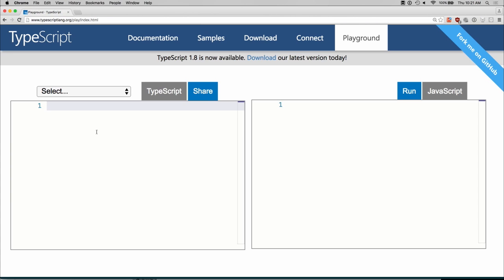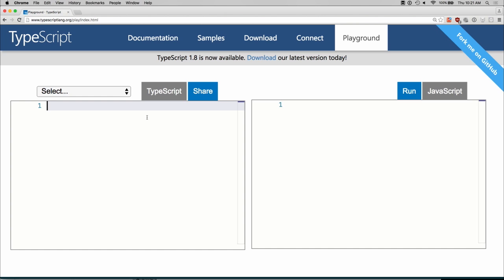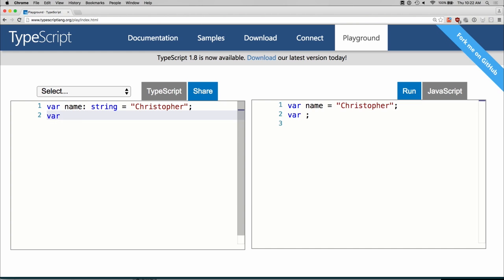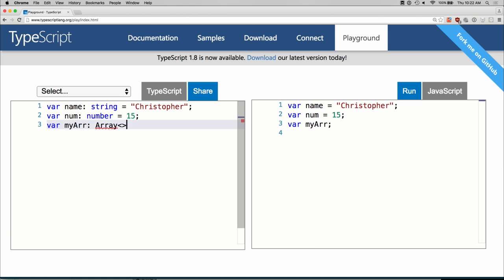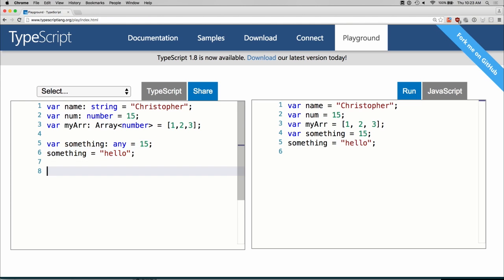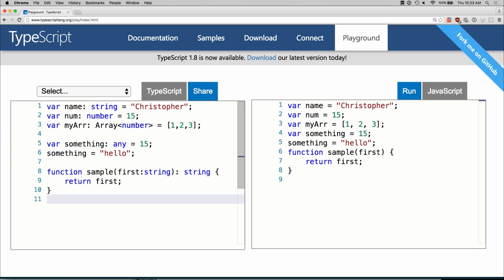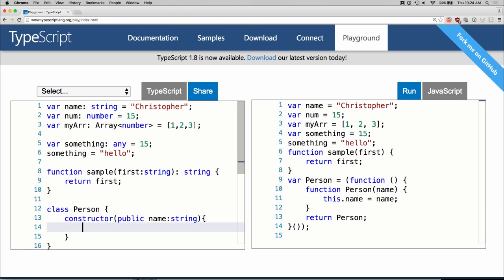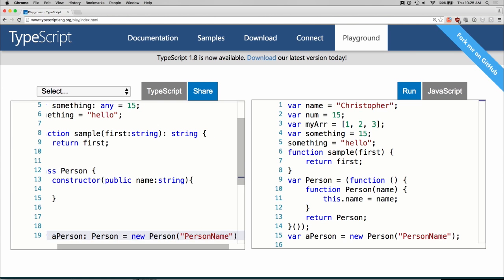02 - (02) Introduction to Angular 2.0 - Demo Hello TypeScript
3 | Angular 2.0 at a High Level

4 | Building Blocks of Angular 2.0

6 | Build Process: Creating a ToDo App

7 | Review and Next Steps

Learn